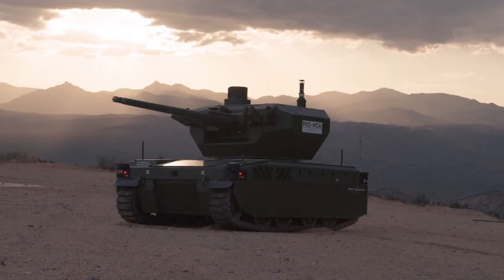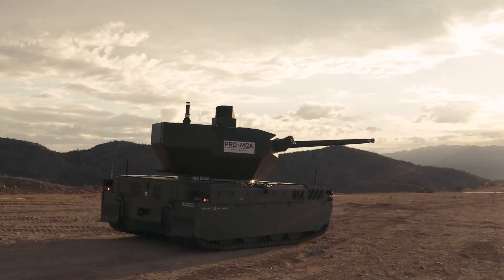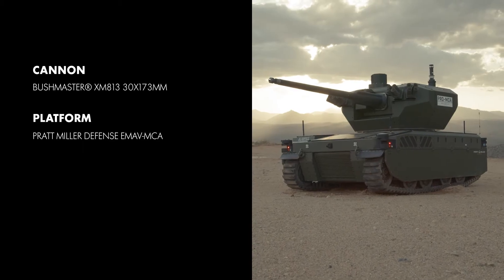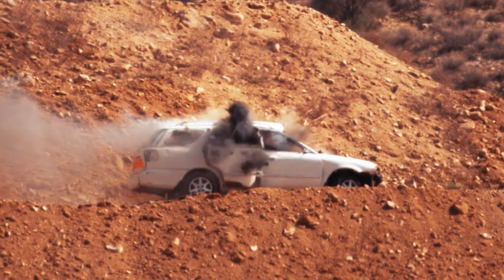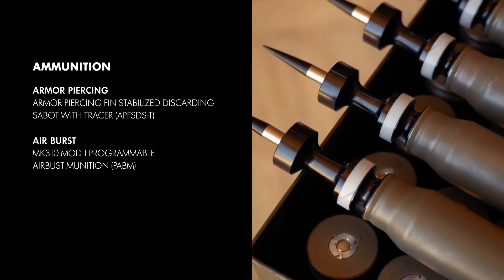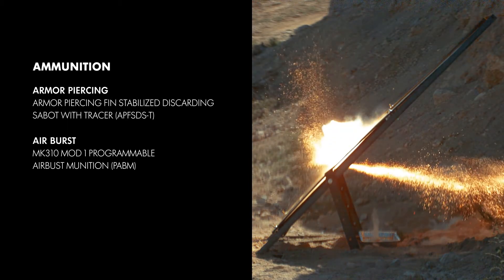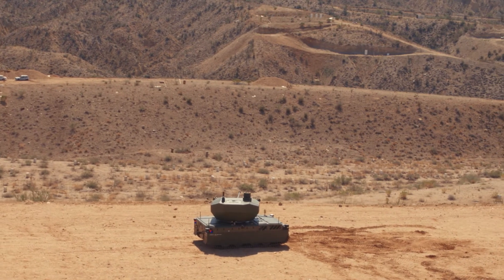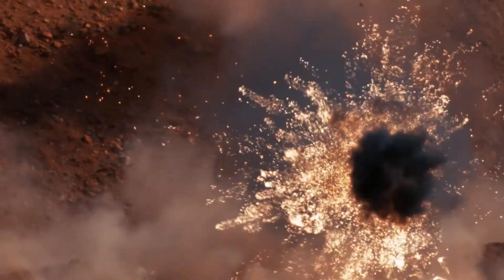XM813 30x173mm Bushmaster Chain Gun | Bushmaster Users Conference 2021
The Bushmaster® XM813 30x173mm Chain Gun® shown here on the EMAV-MCA by Pratt Miller Defense fires Northrop Grumman’s new APFSDS round as well as the Mk 310 Mod1 Programable Air Bursting Munition to engage several targets. With the exchange of the barrel and a few parts, the XM813 is easily converted to 40x180mm, further increasing lethality and overmatch.